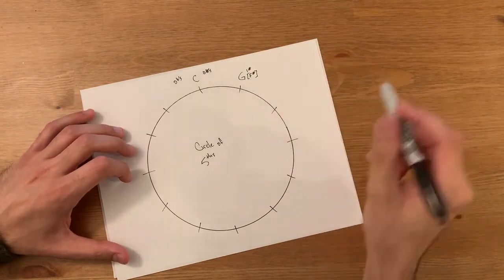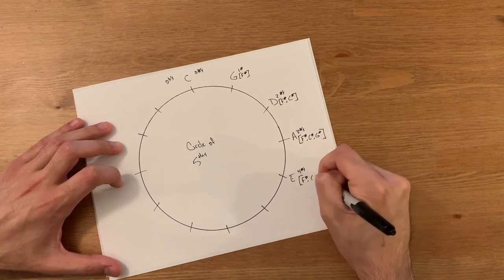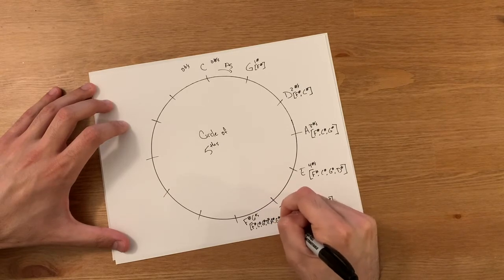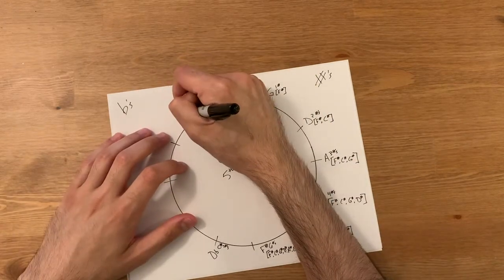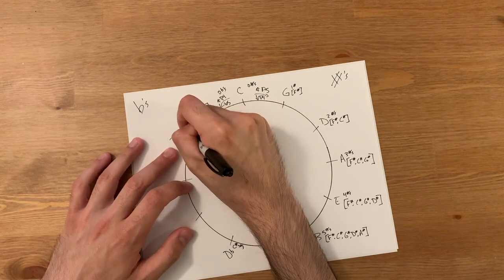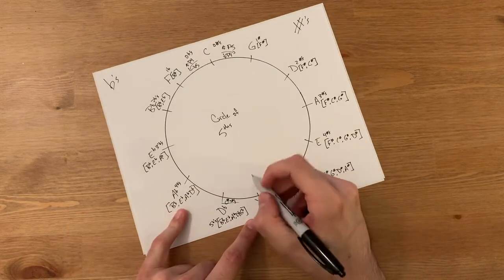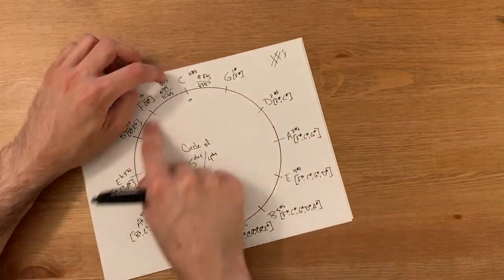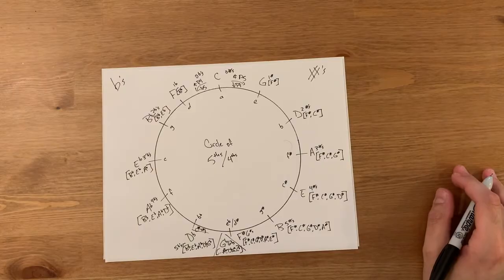Sharps, Flats, & THE SECRET to Learning EVERY Key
: Online and in-person options available!